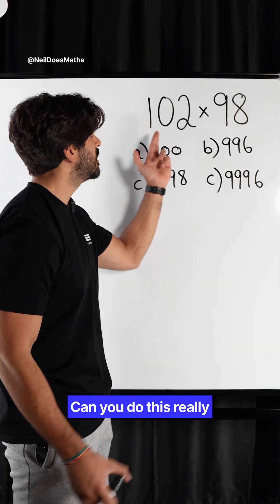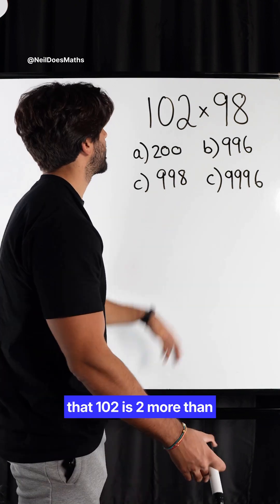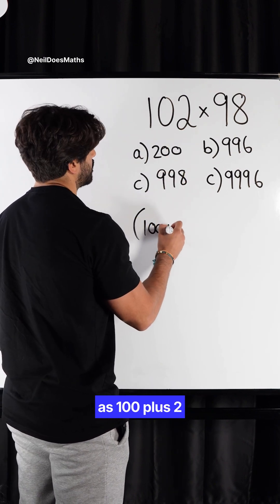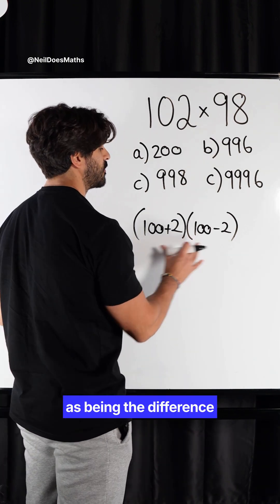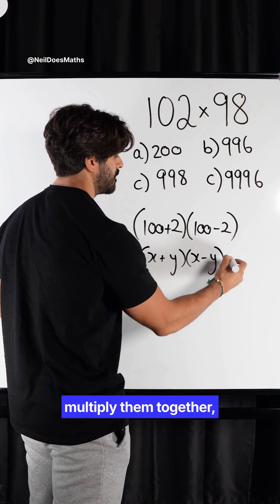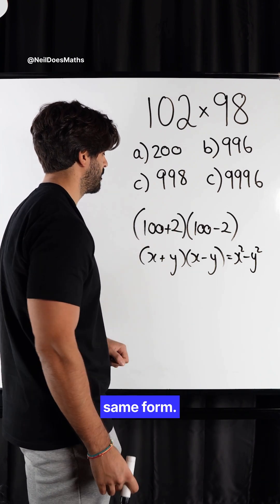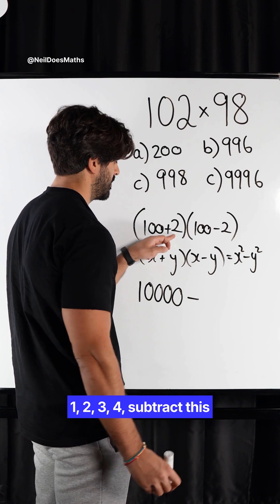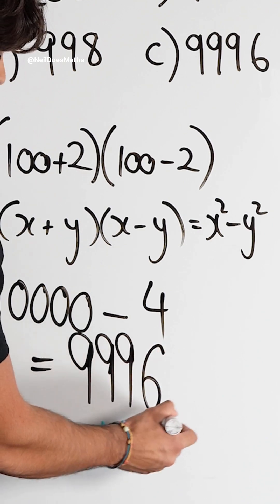Can You Solve This In THREE SECONDS??🧮